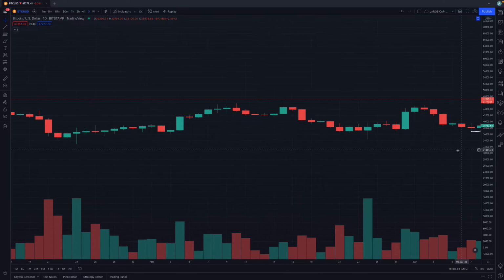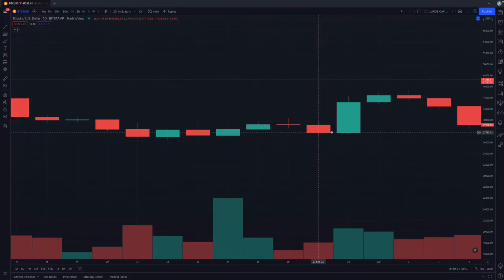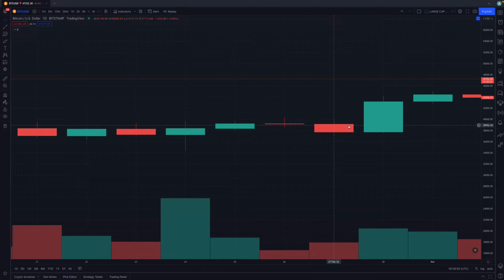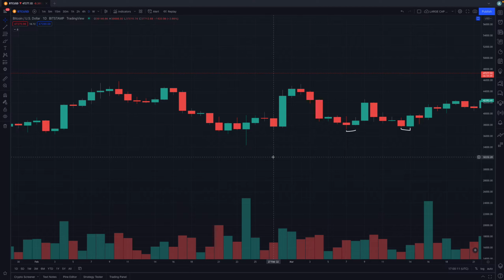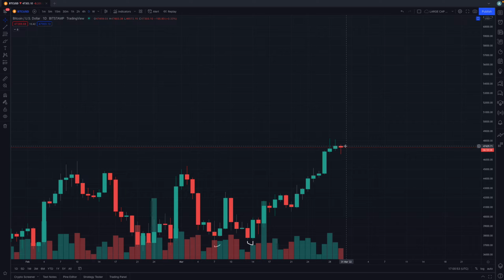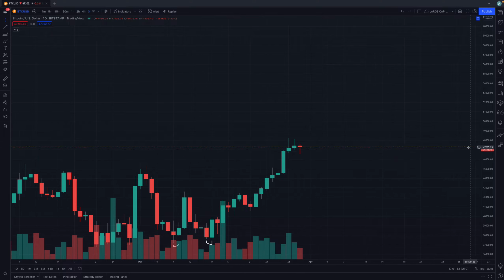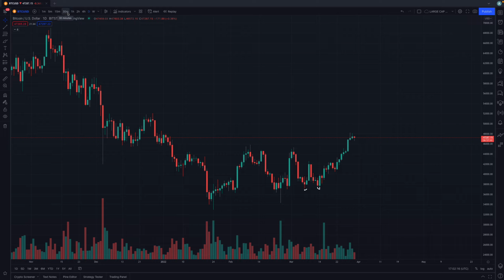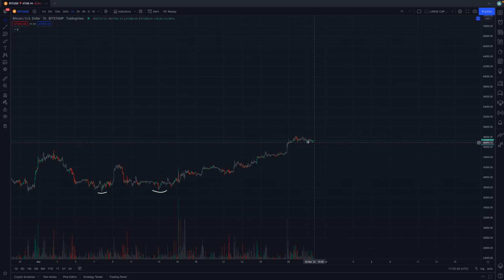Lesson #2: Anatomy of a Candlestick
Learn the parts of the Candlestick and how they display price information.

Download the Personify app on iOS or android and give me a follow @alpinestoic.
This is a new social media style investment app that I am an analyst for. I post trade alerts and you can stay on top of what's happening in the crypto/stock market from other creators to keep you in the loop.